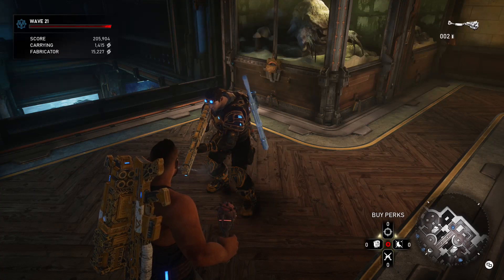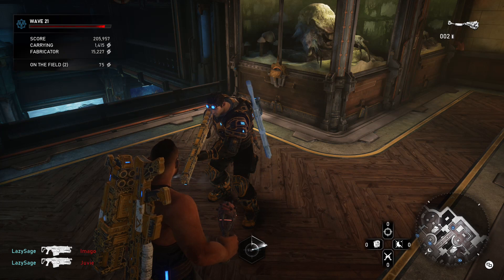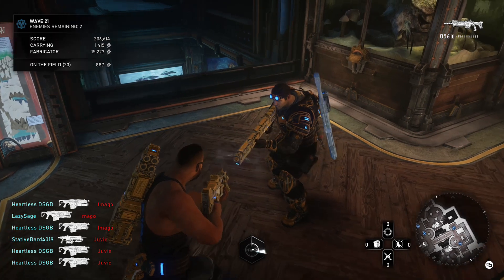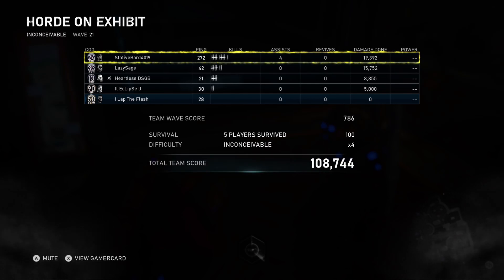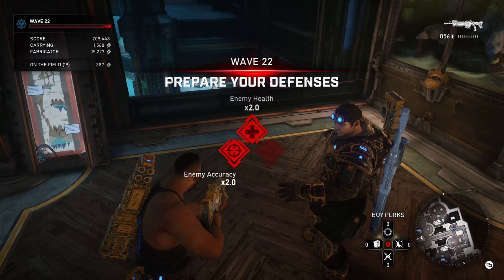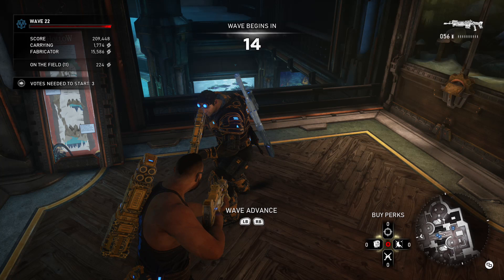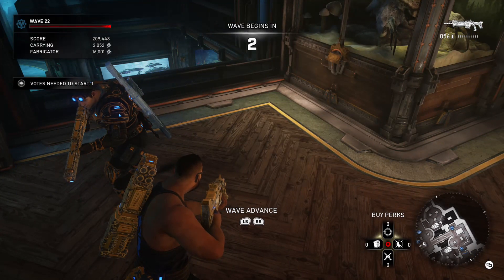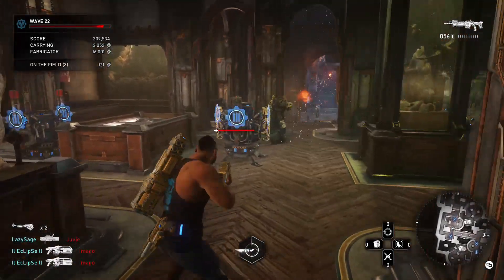Gears 5 - Frag Duplication Glitch